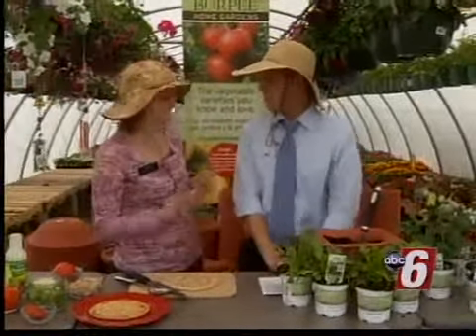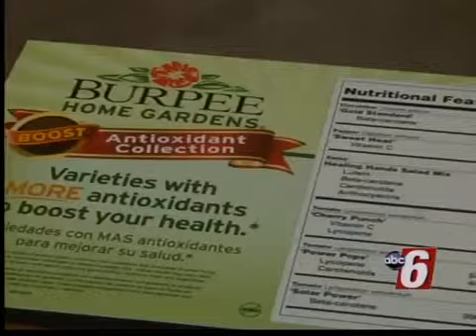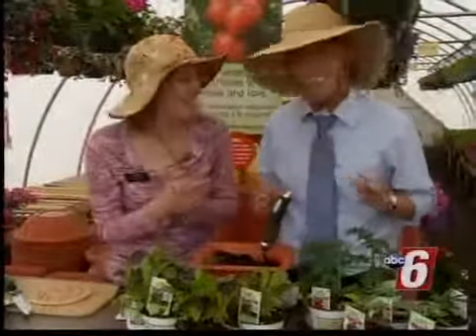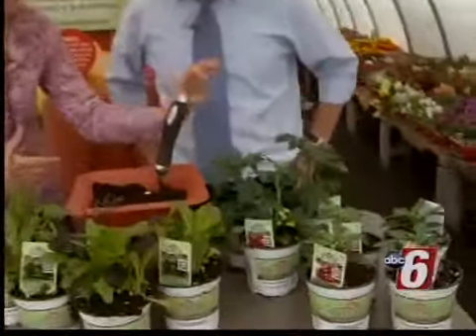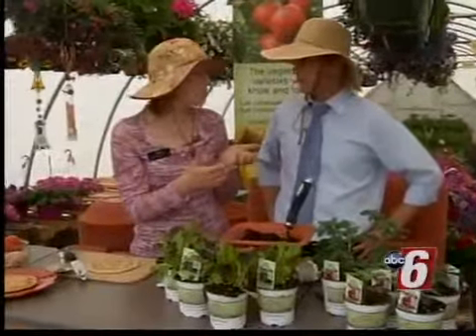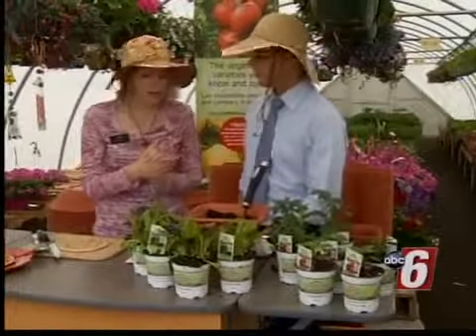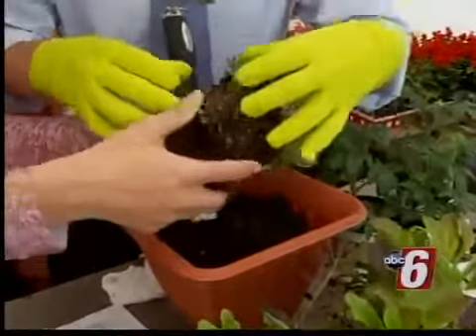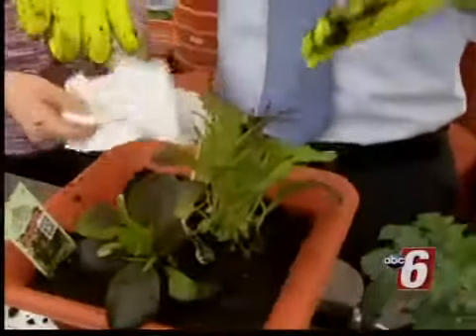Boost Your Nutrients and Grow What You Love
Fresh & Simple